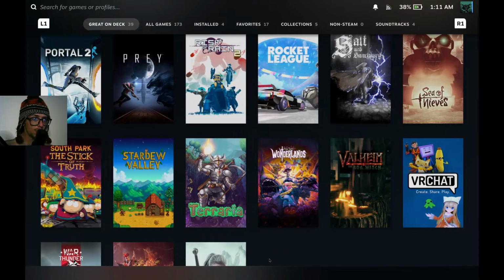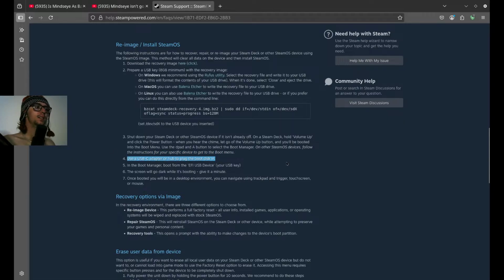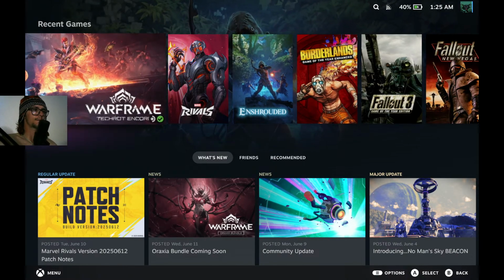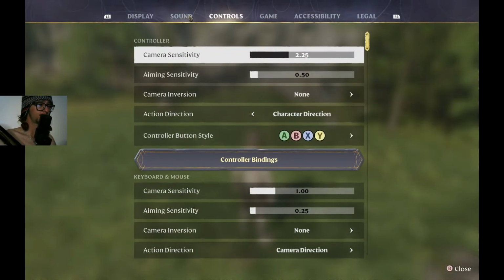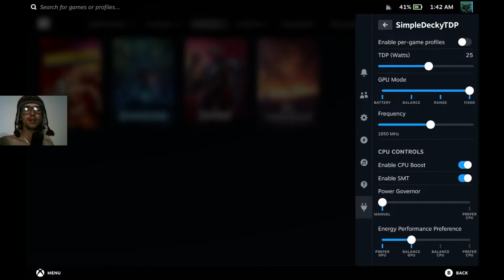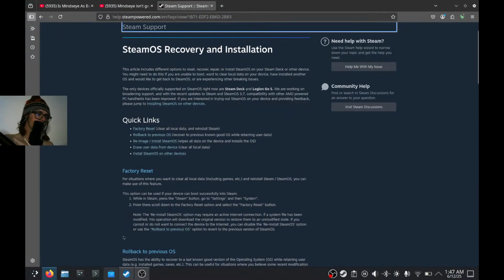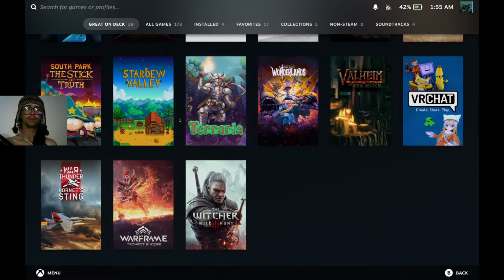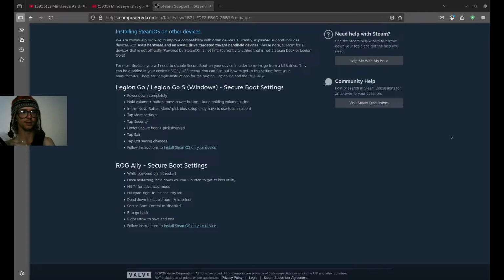I Turned My Legion Go Into A SteamDeck